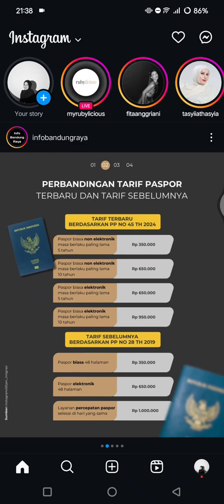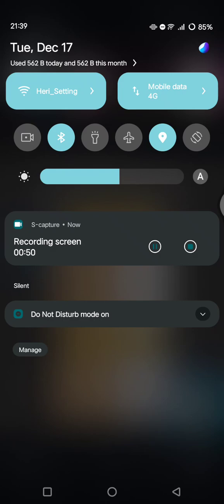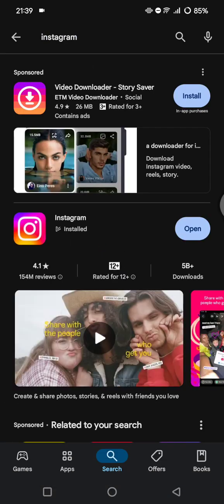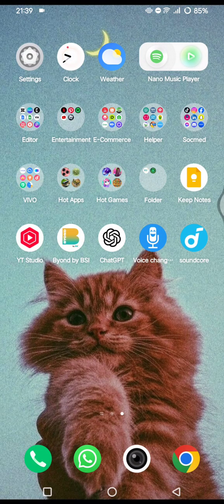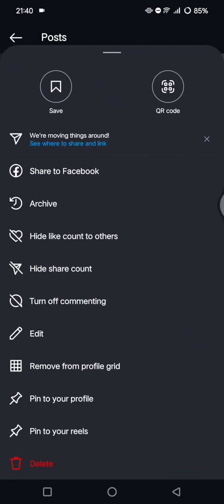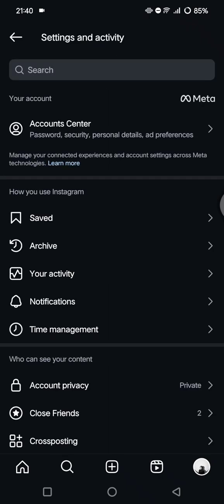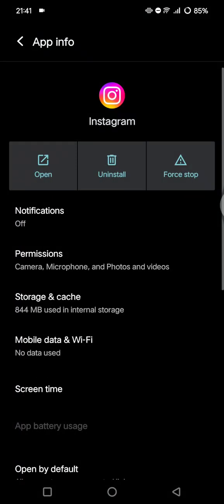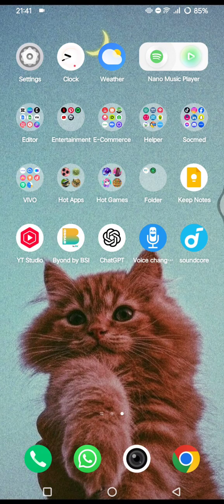💲 GUIDE: How to Fix Instagram Comments Not Showing [2024] | Troubleshooting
Are your Instagram comments not showing up? Don’t worry—this guide is here to help you troubleshoot and fix the problem step by step. Whether it's a temporary glitch or a settings issue, we've got you covered!